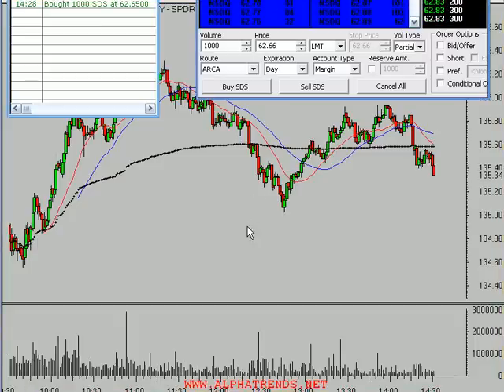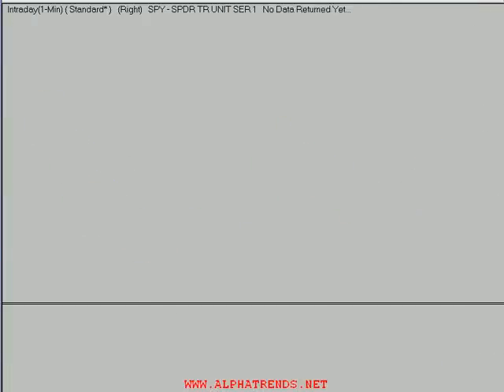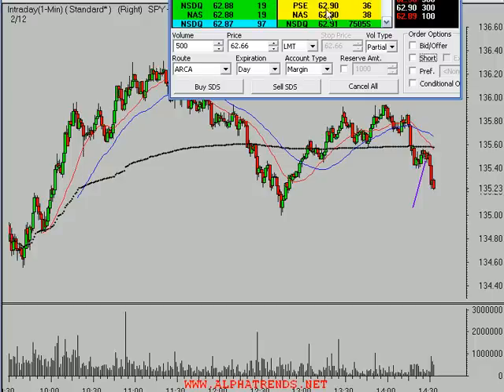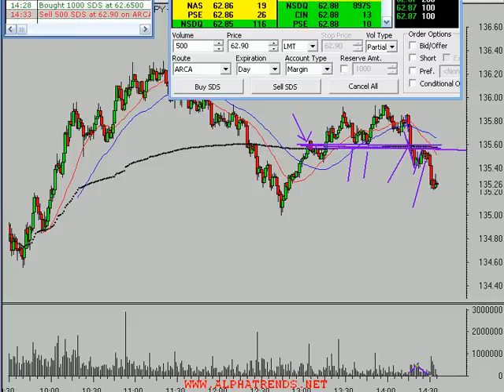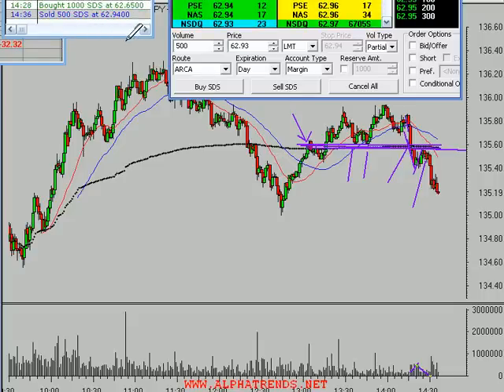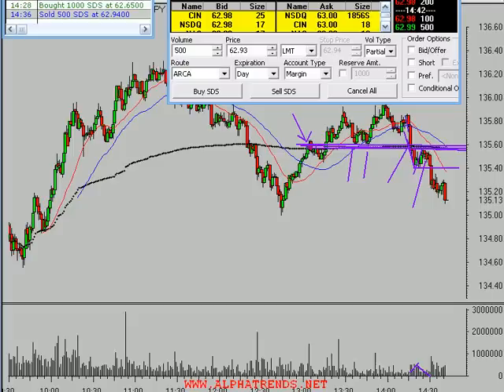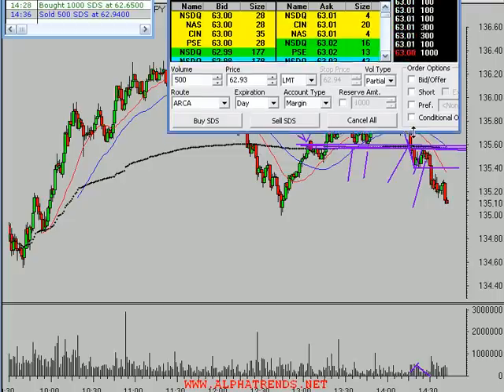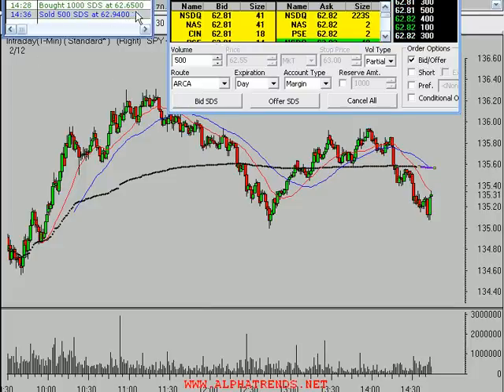Daytrade Scalp of SPY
Live trade video of a daytrade using a 1-minute chart